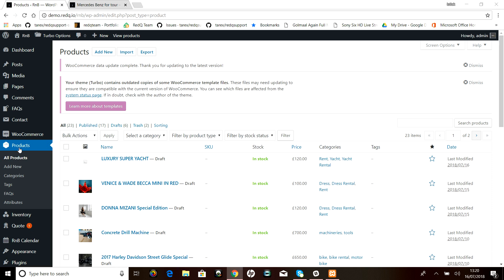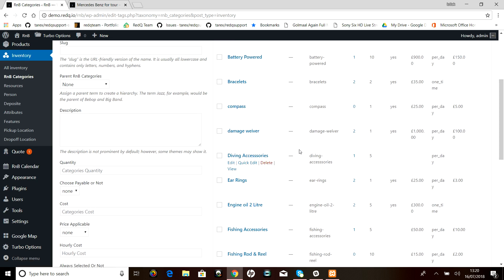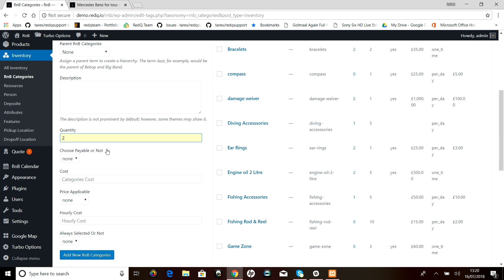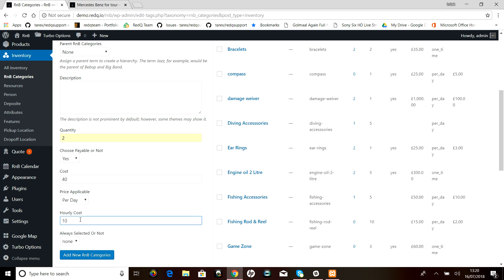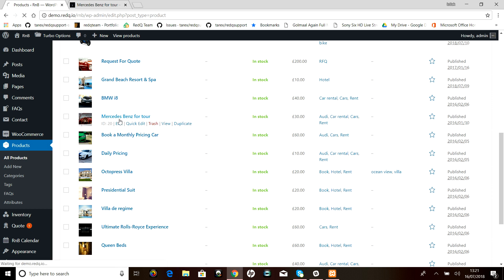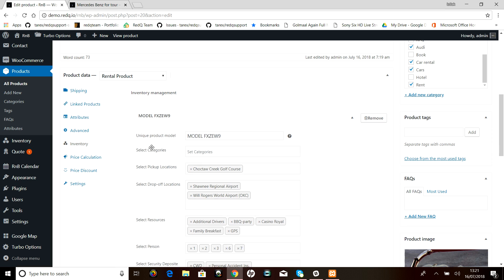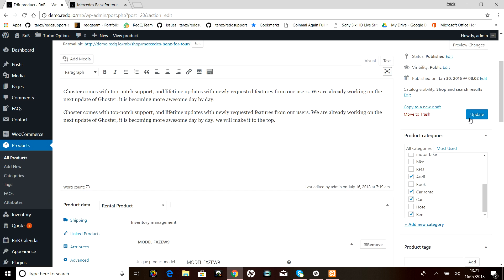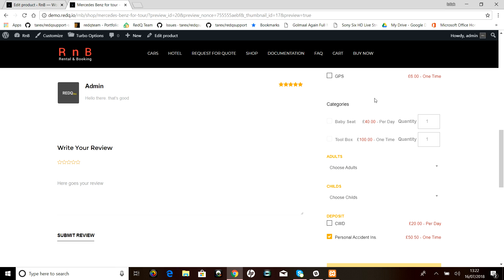RnB Inventory Management (Rnb Categories)